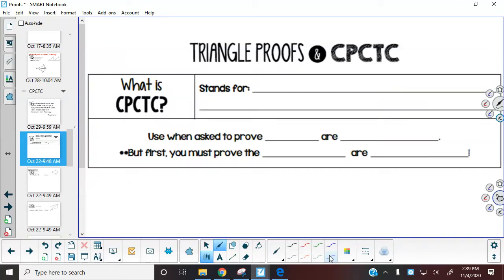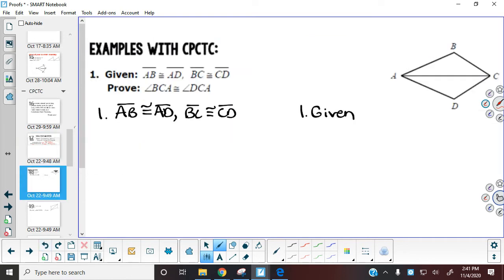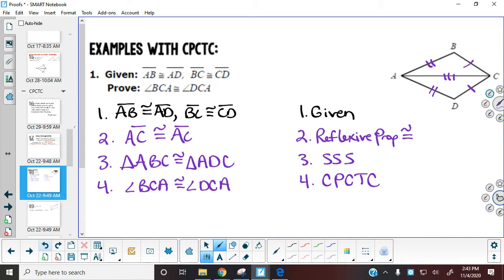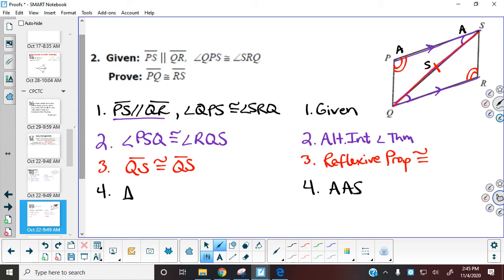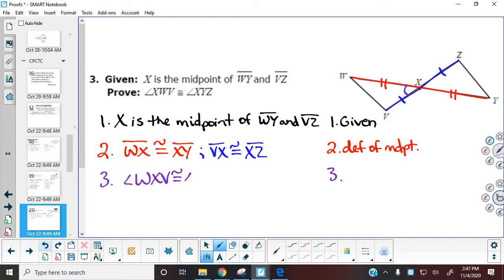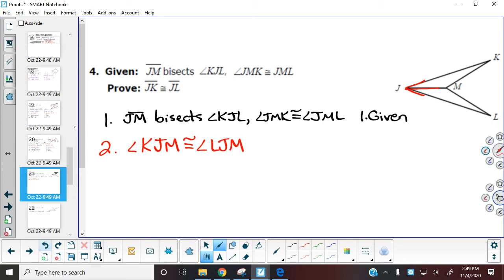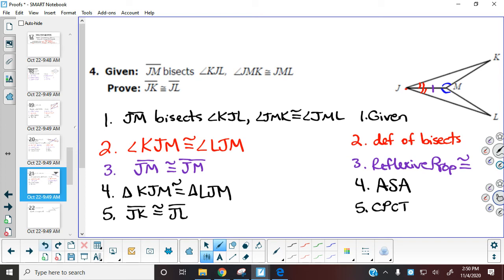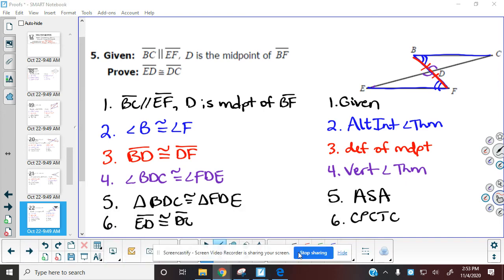G: CPCTC Proofs